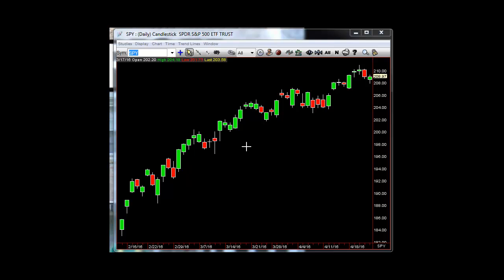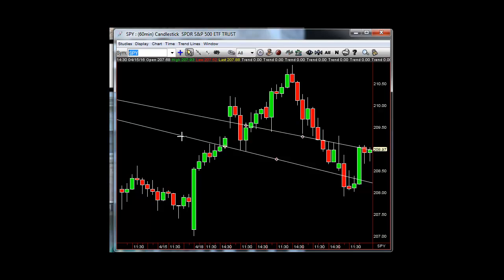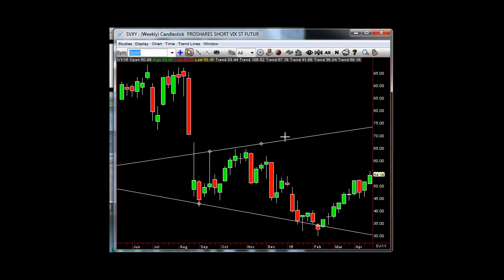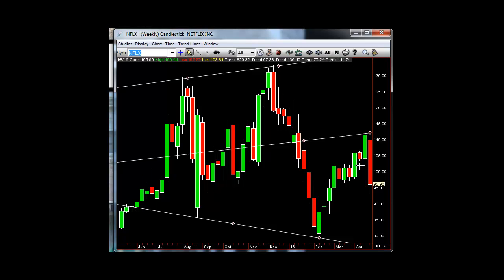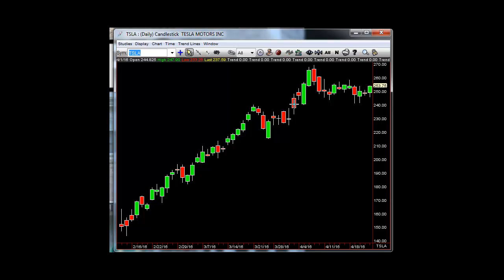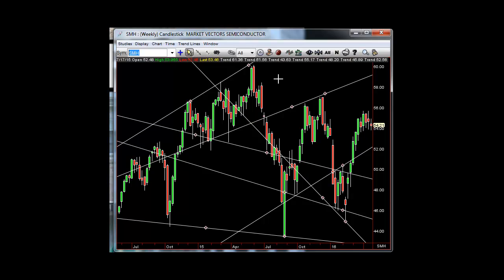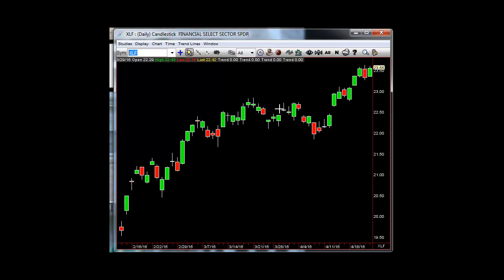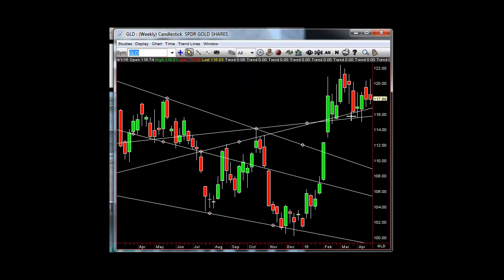Daily Recap: We've Still Got A Creeper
Rob Smith, Private Mentor at T3 Live hosts the Daily Recap for Friday, April 22, 2016, sharing trading ideas, his personal point of view about today's market activity as well as analyzing stock charts and indices he and traders from the T3 Live community are actively watching together with the help of the Virtual Trading Floor (VTF) throughout the trading day, to help you improve your stock market trading performance.

MUST READ: A Day In The Life Of A Wall Street CEO @T3TradingGroup CEO Sean Hendelman by @ASKSanders @lohud